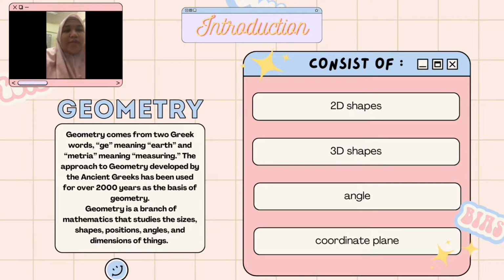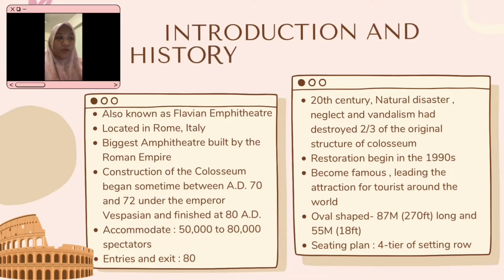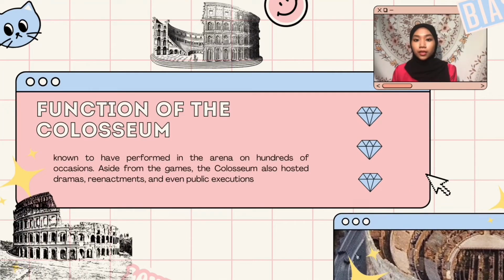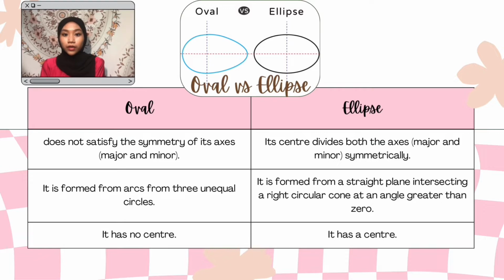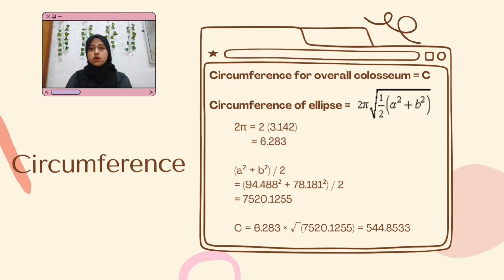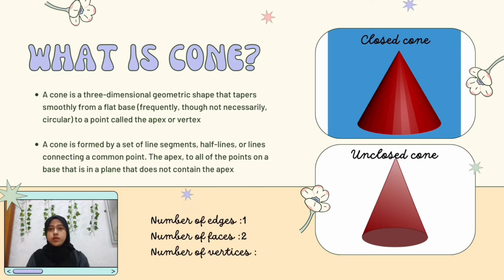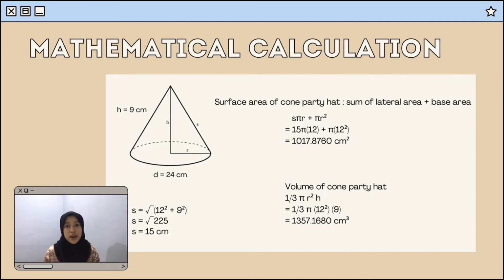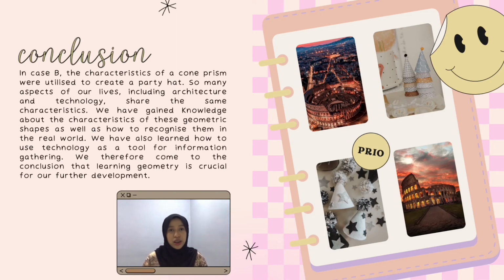Application of Geometry in Real Life - Group 3 (CS1431A)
Geometry in real life group assignment

Group 3 member’s name :
Siti Khadijah binti Mohd Khalil
Nurul Adlina binti Sulaiman
Nur’alia Aisya binti Zainal
Nur Mazian binti Mazlan